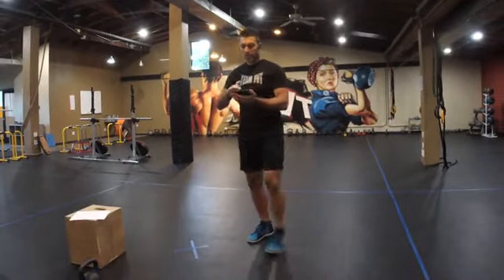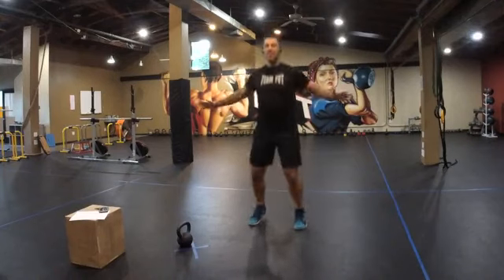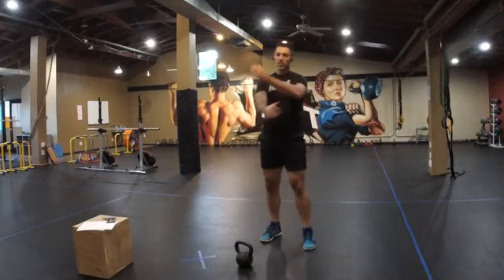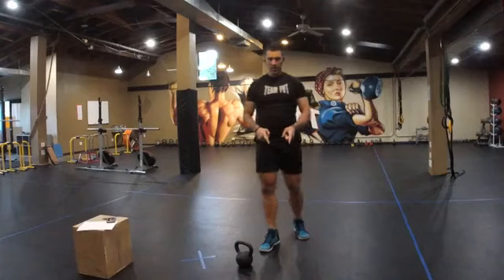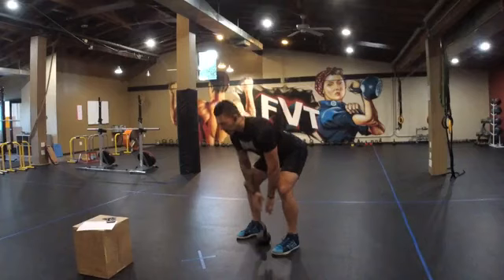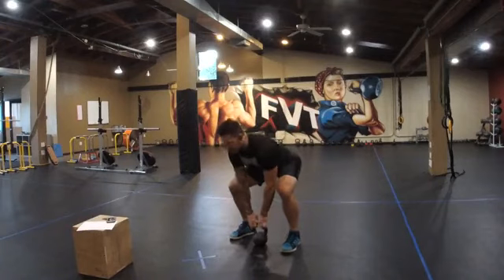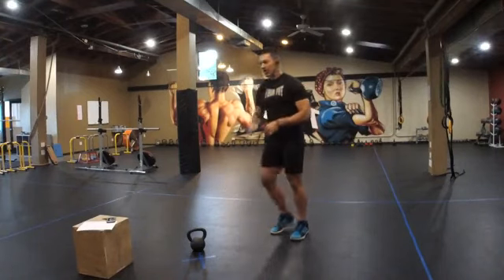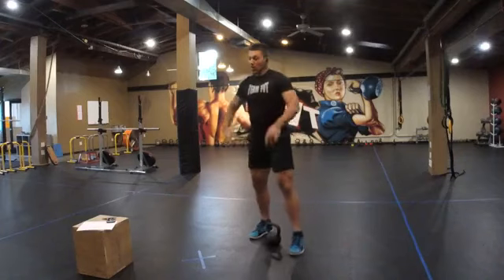5 Minute Kettlebell Dynamic Warm Up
Today I'm going to take you through a five minute dynamic warm up that you can do before your kettlebell workouts!

If you want to optimize your workouts... and stay strong, vibrant and injury-free... PARTICULARLY in your 40's, 50's, 60's and beyond... you need to be focusing on flexibility and mobility in your training.

Try this simple 5-minute sequence (and watch the video to see how to do the moves):

Do each exercise for 30 seconds. Repeat the circuit two times total:

- seal jacks
- bodyweight / KB squat
- arm cross
- plank hold
- hinge / KB deadlift

GET - 7 of my "Extreme KB Cardio" workouts - FREE for a limited time

- Change up your slow, boring cardio routine - kick your results into overdrive!
- Learn how to program your KB cardio workouts for maximum results in minimum time
- Detailed instruction on each kettlebell exercise to make sure you're using 100% safe and effective form
- Bonus videos and training tips.